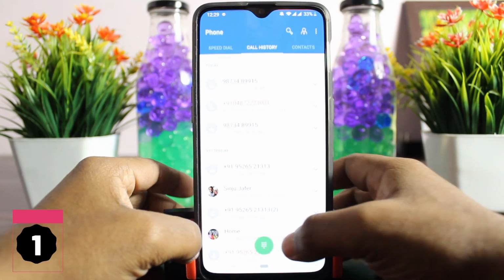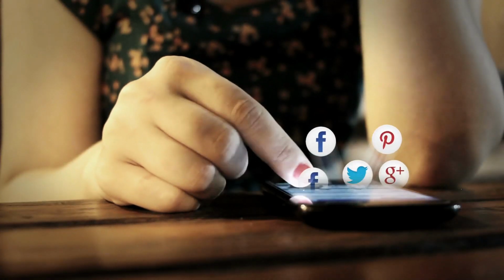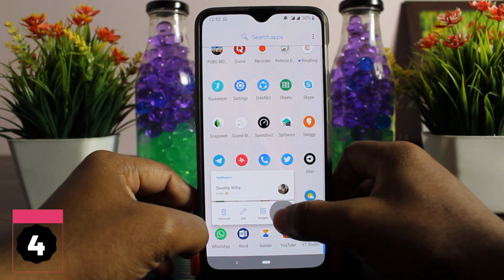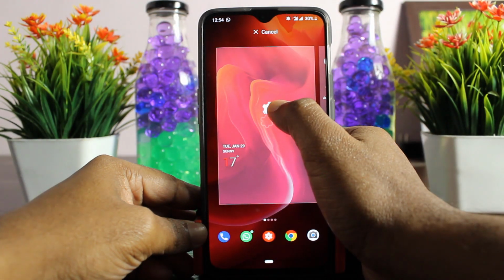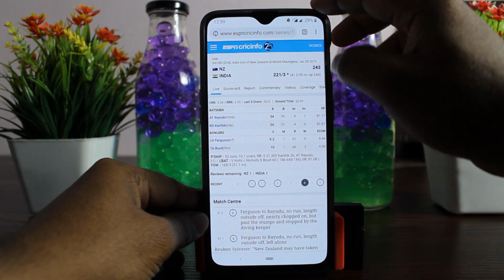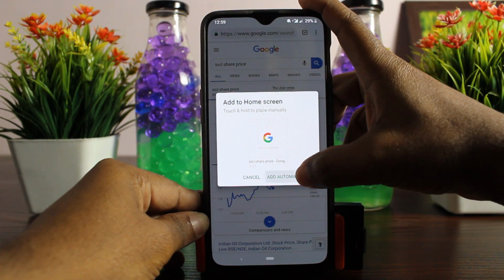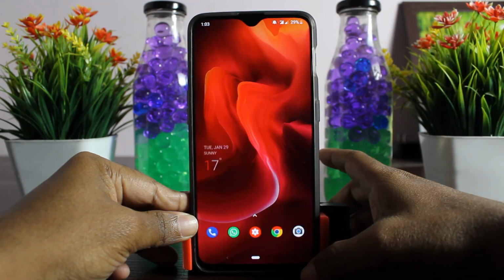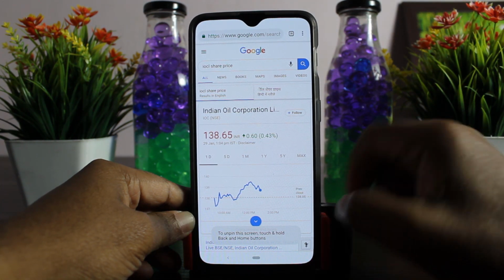10 Amazing Android secret tricks and tips | 2019 📲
In this video we reveal latest Android secret tricks and tips that can save a lot of time in your life. The video only talks about android secret tips and tricks that may come handy in our day to day life

The purpose of this video is to enrich my viewers with awesome tricks which they can use to make life easier. So when you watch the video you will get some value addition in your life.